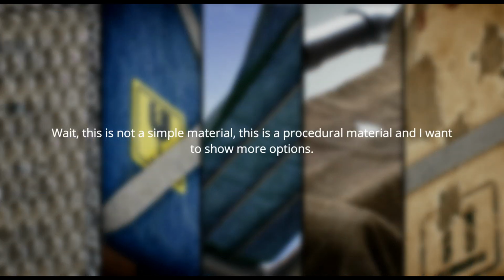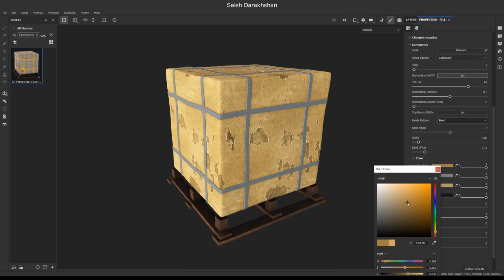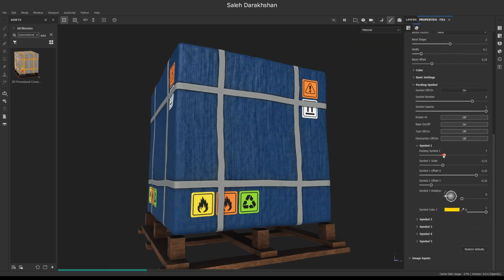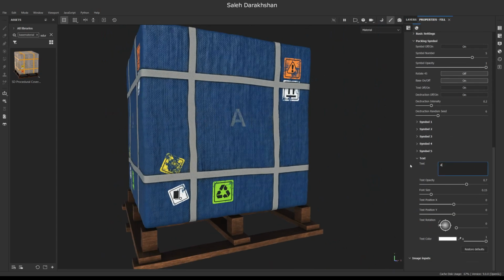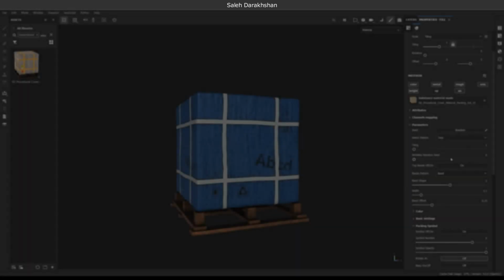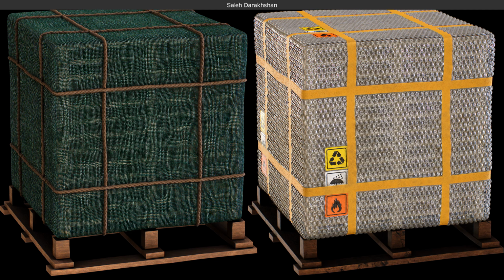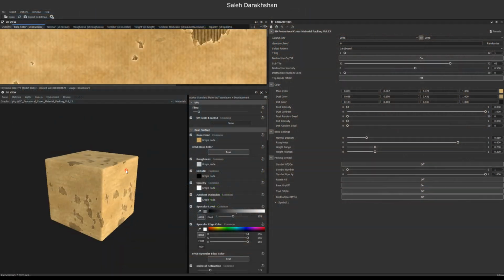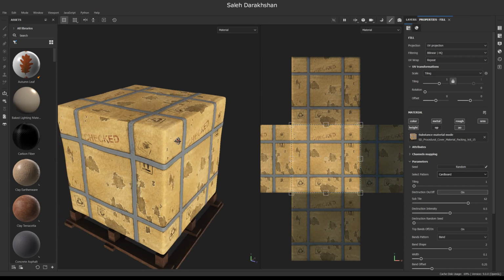Procedural Cover Material EASY Now! (try this)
In this video, we will see how we can create advanced materials with just a few clicks.

You will see the options of this procedural material in Substance Painter software.

Materials such as: Bubble Wrap - Tarp - Fabric - Cardboard - Plastic - Hessian Green Toned Sack

With this tool, you are able to generate many realistic materials and textures in which look that you want.

Can be used in any program that supports (SBSAR) format like Substance Painter, 3dsmax, blender, Unreal Engine, Substance Player…

00:00 - Introduction
00:23 - Select the main material
01:00 - Symbol generator
02:02 - Show tool options
02:40 - How to use